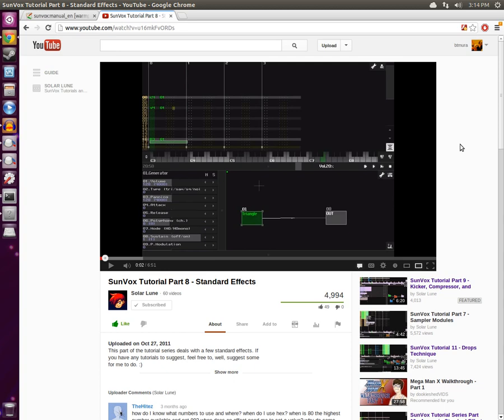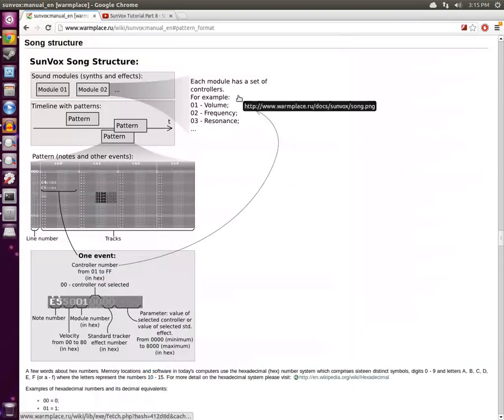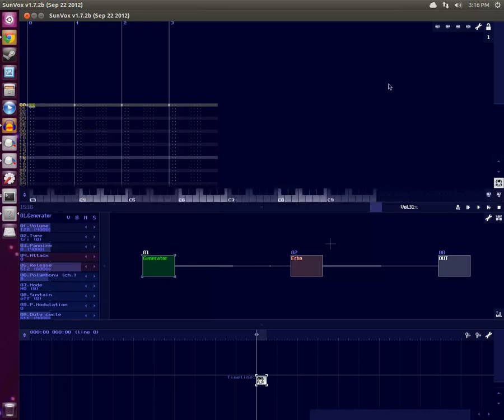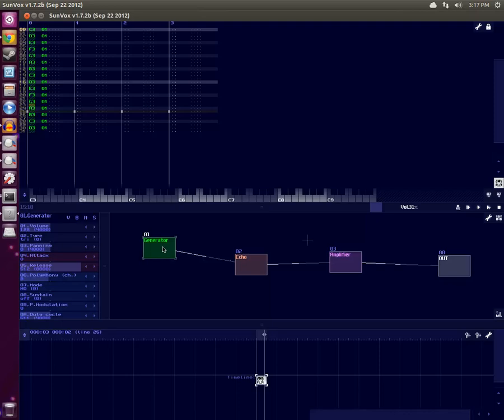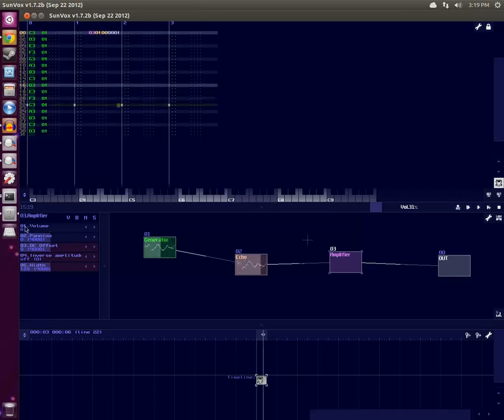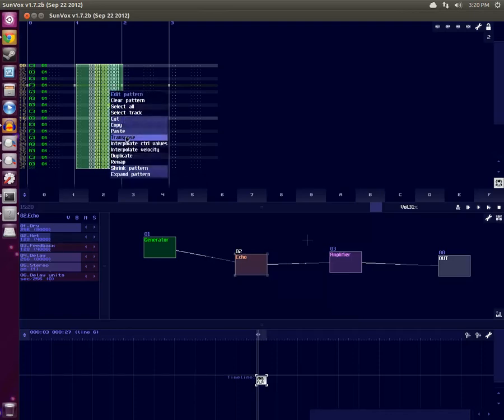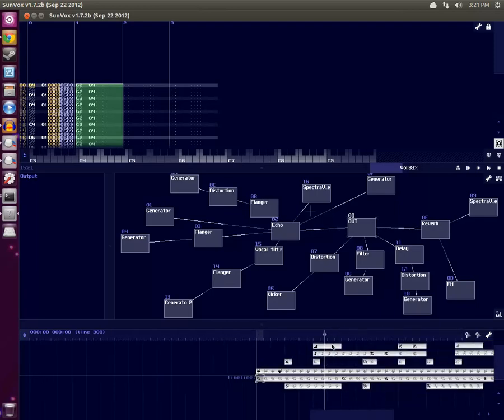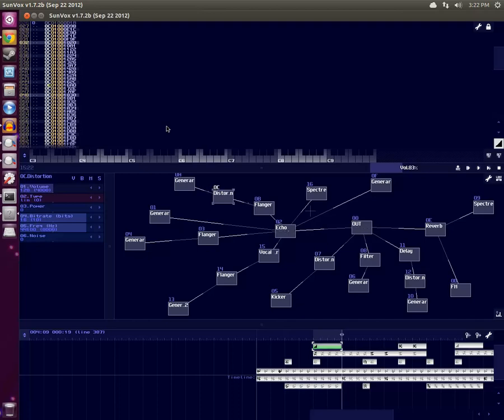[Tutorial] Sunvox - Controllers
I'm learning how to use Sunvox, so I took that opportunity to make a screencast of what I learned this weekend. This video explains what controllers are and shows an example of tweaking the volume of a module to fade in and out sounds. We also look at NightRadio's 8-bit tales a bit to see where this could be used.

Tools: sunvoxw, ffmpeg, Audacity, OpenShot